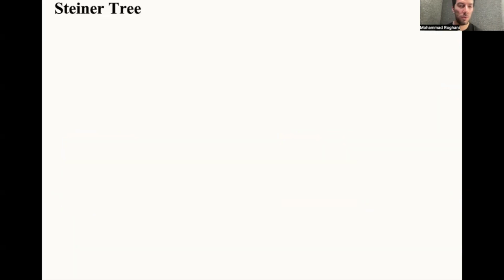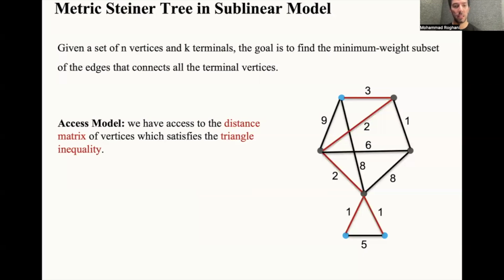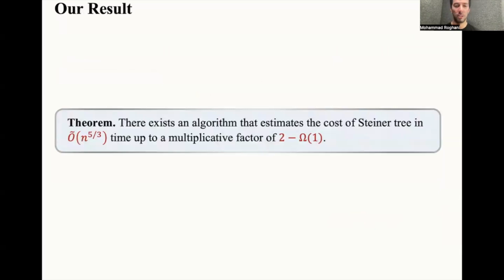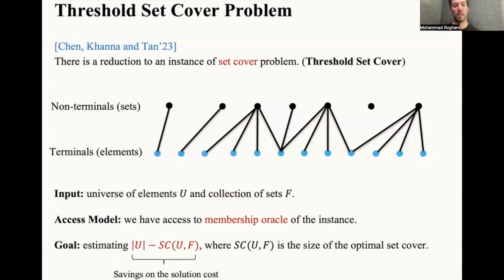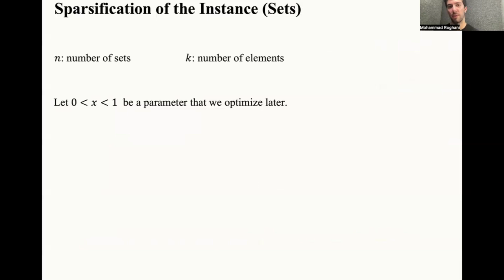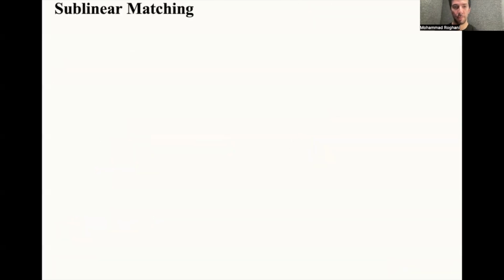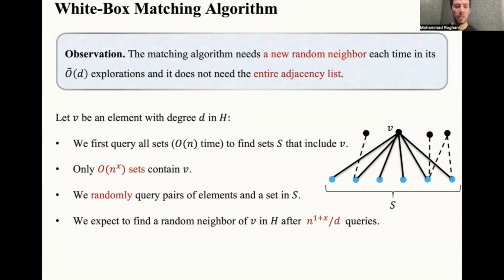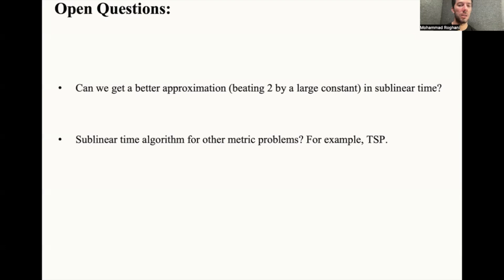Sublinear Metric Steiner Tree via Improved Bounds for Set Cover